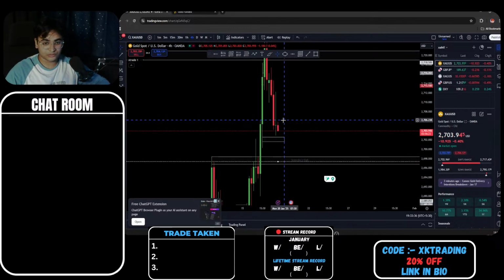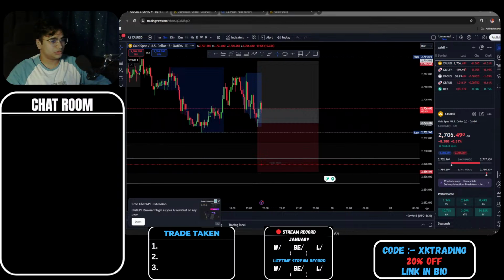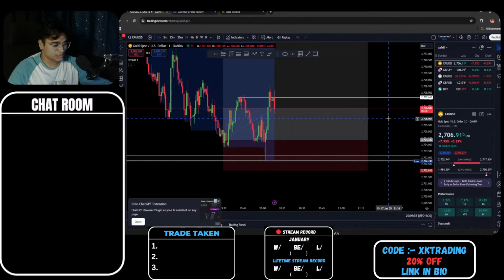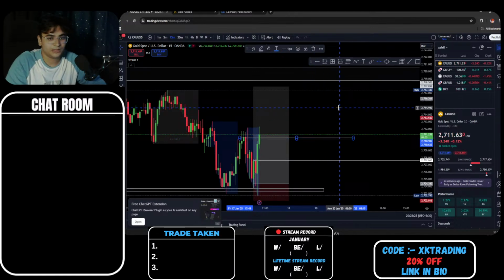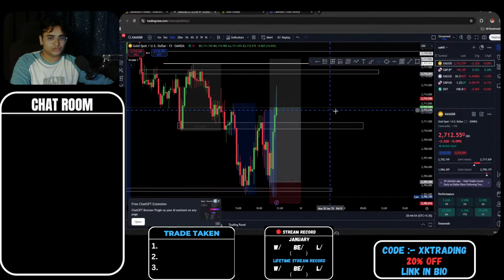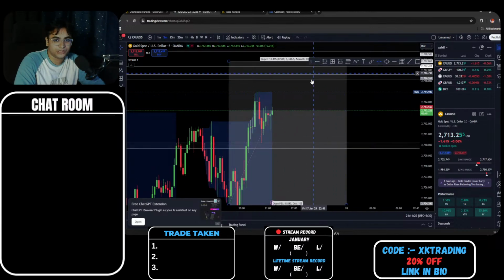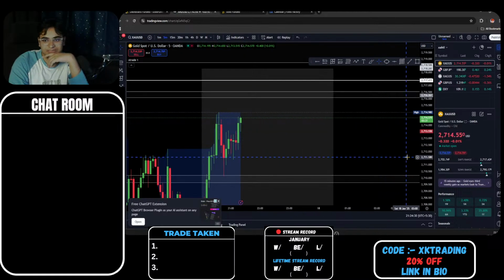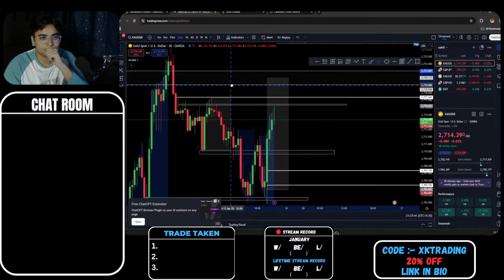🔴LIVE FOREX TRADING | The Road to $100K Funded : Watch Me Pass Live | 17 Jan , 2025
✨ Thanks for tuning in and joining us on this exciting journey into the world of **forex trading**! 📈💰